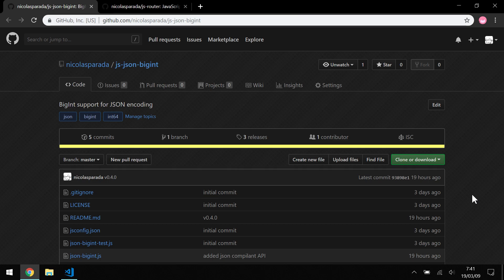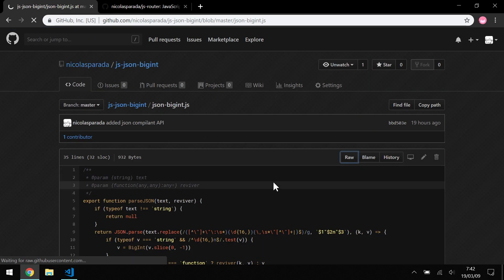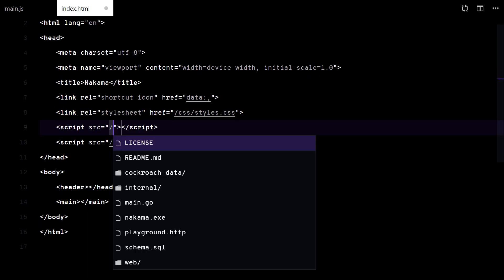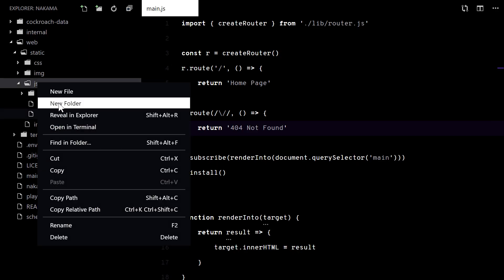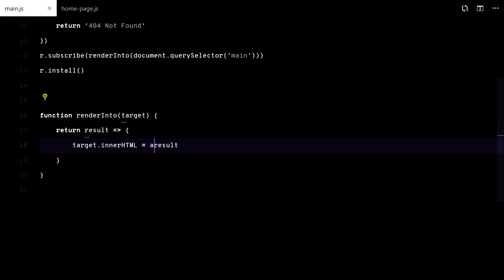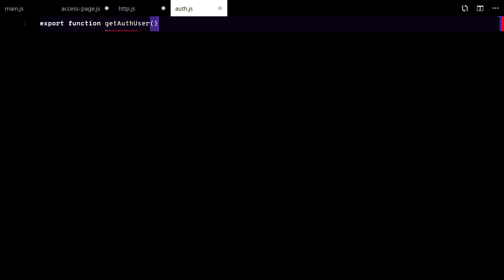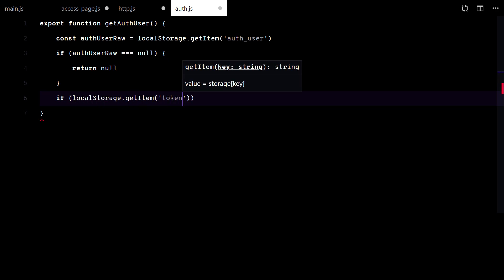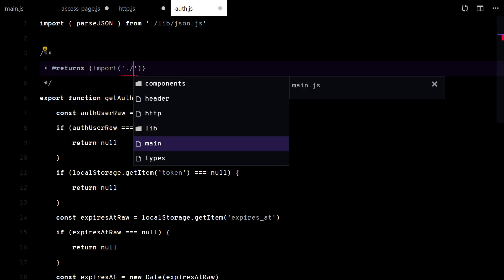18 Building a Social Network with Golang: Login Page